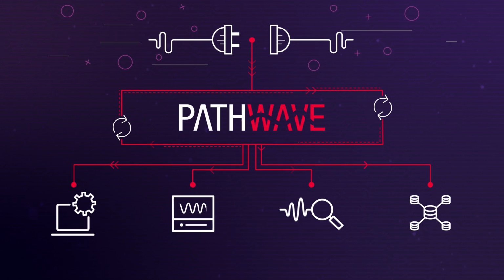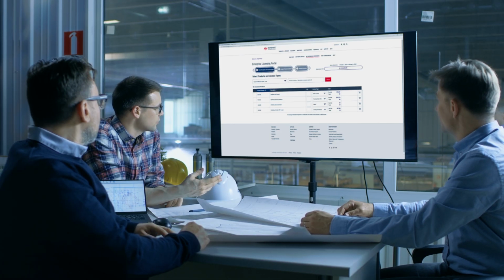Keysight Enterprise Software Agreements Deliver Continuous Value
Companies who choose a multi-year Keysight Enterprise software agreement experience myriad benefits. Better flexibility in technology access, improved license utilization, cost predictability, capability to quickly scale, and pricing protection. Empowering 24 by 7 around the clock self-service puts access to PathWave software in the hands of Enterprise customers. So your teams have the right tools in the right place at the right moment.

Contact your Keysight sales representative.